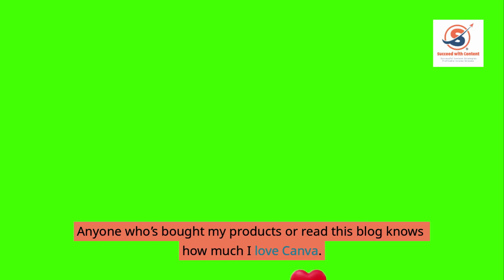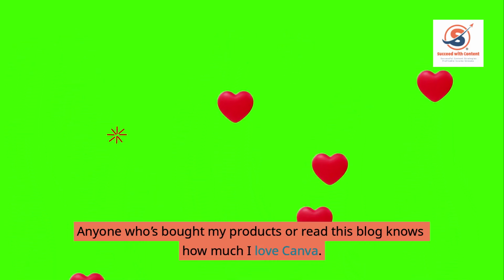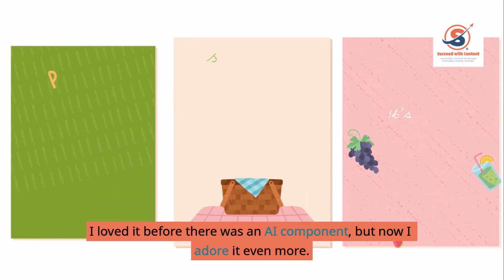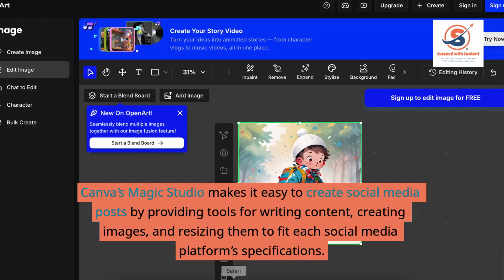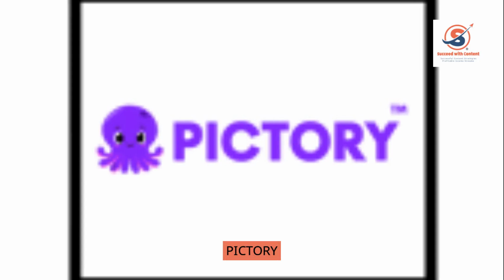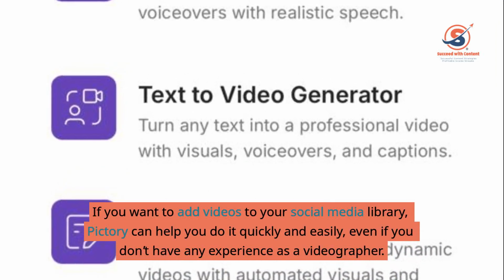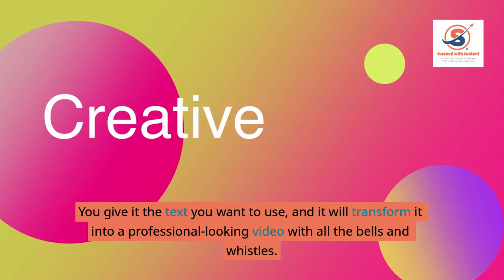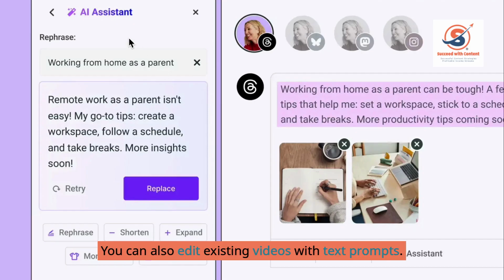The Best AI Tools To Transform Your Social Media Content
Creating social media content is time-consuming. Staying active on any platform means being consistent with your content and posting times. AI can help you by making it easy to create reusable templates and shortcutting the entire creation process from A to Z. Here’s what you need to know, including tips about which AI tools to use and how to use them.